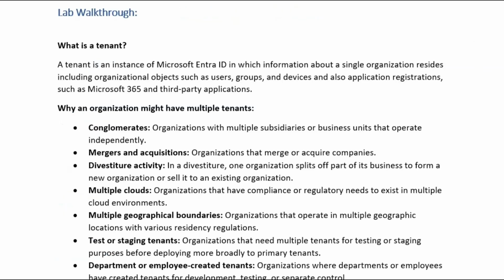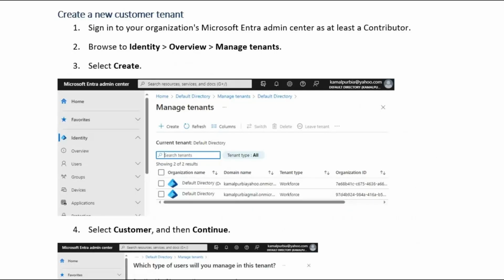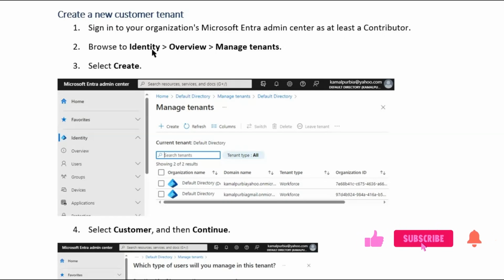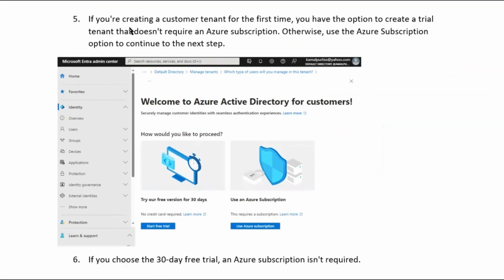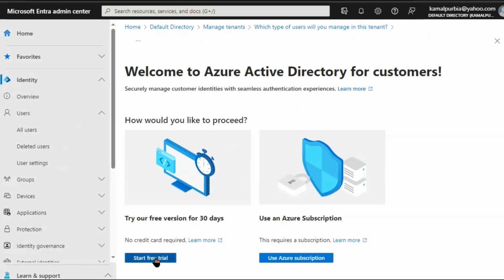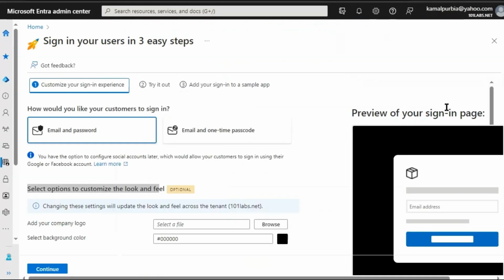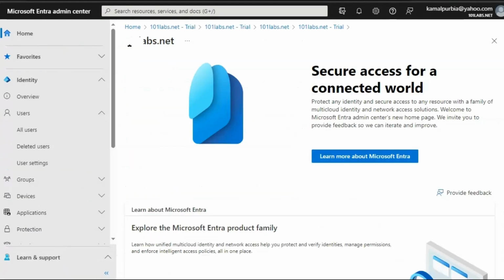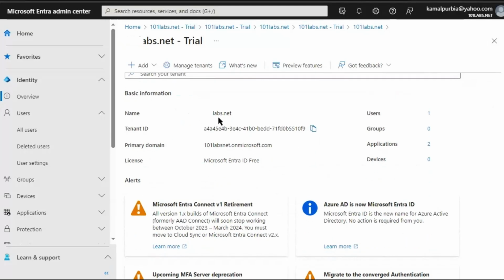How to create Customer Tenant in Entra ID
- Entra ID Tenants
- Entra ID Tenant Types
- Conglomerates
- Mergers
- Acquisition
- Divestiture
- Multiple clouds
- Geographical boundary
- Department
- Identity
- Manage Tenant